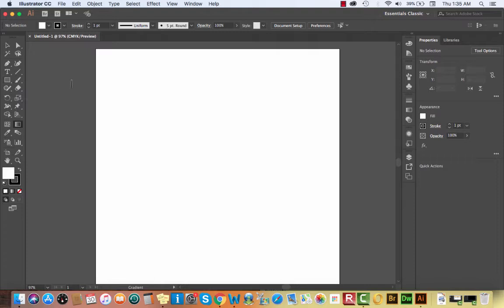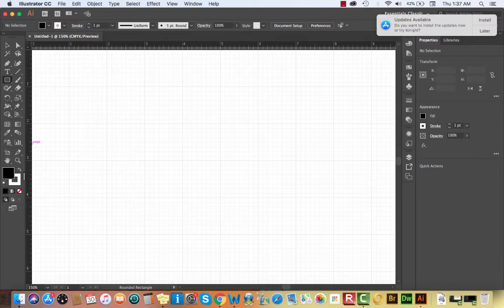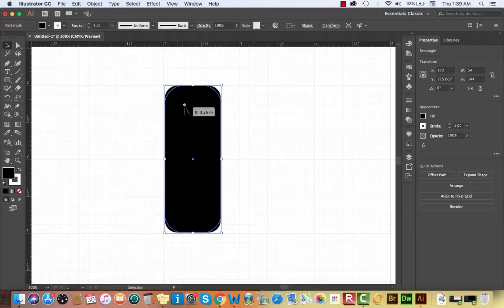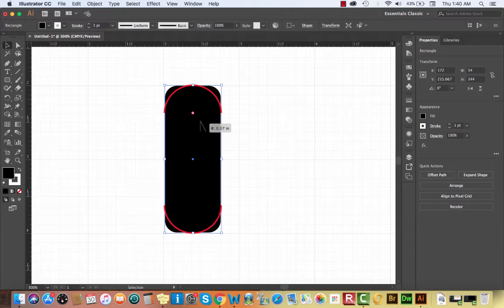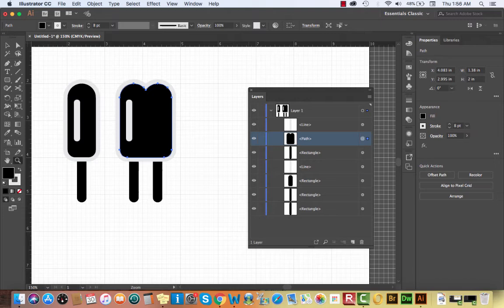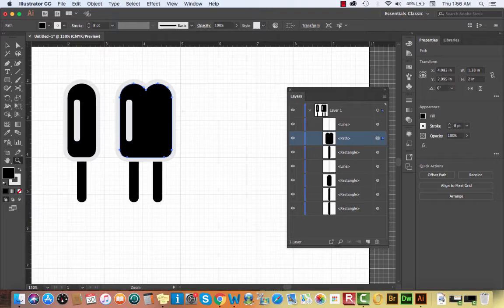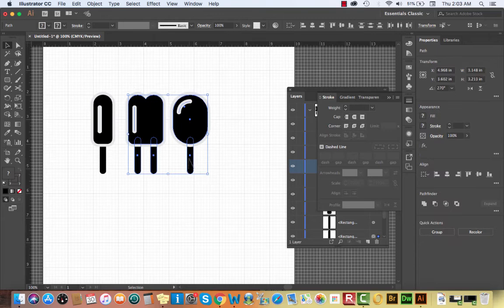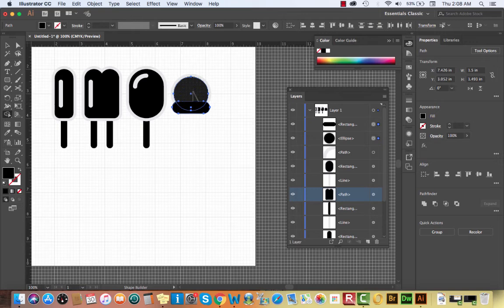icon design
Design a set of icons using consistent proportions and shapes